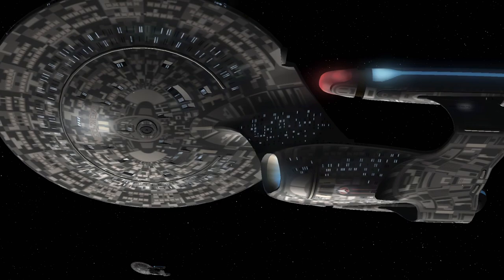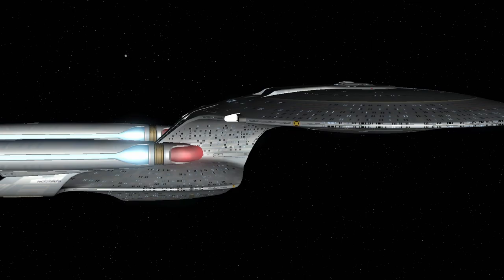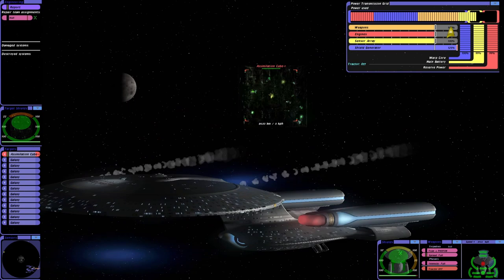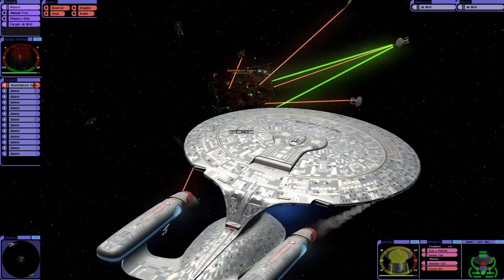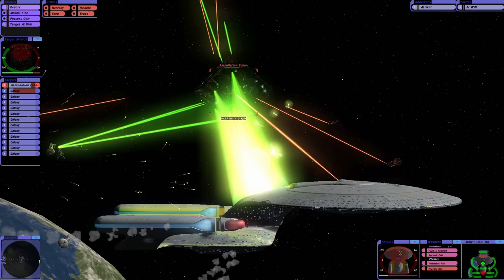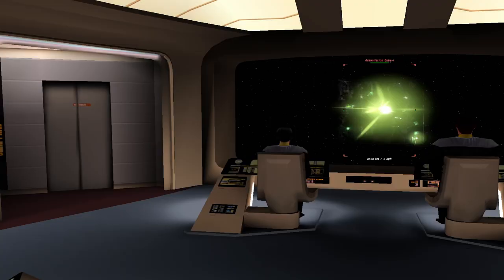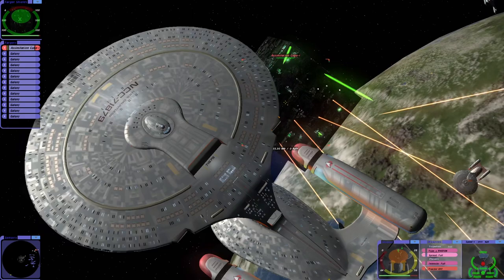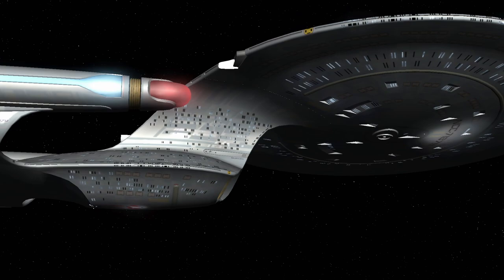Galaxy Class FIREPOWER Faces BORG CUBE - Star Trek Ship Battles - Bridge Commander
Can every Galaxy Class Starship made by Starlet stop a Borg Cube from assimilating Earth? Let's find out!